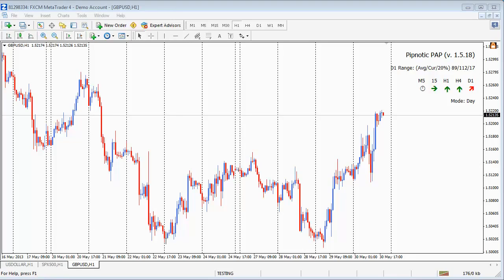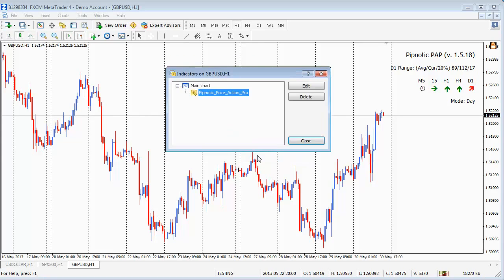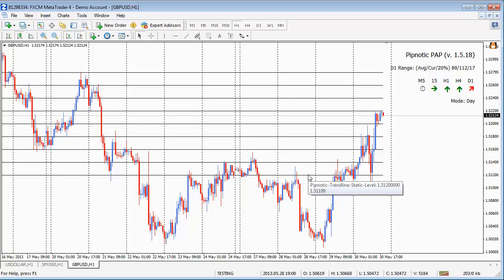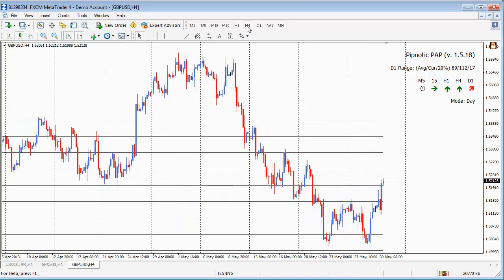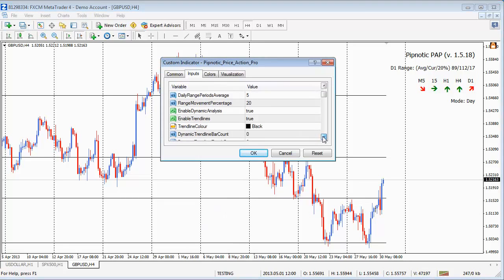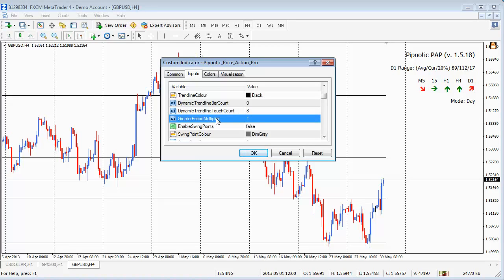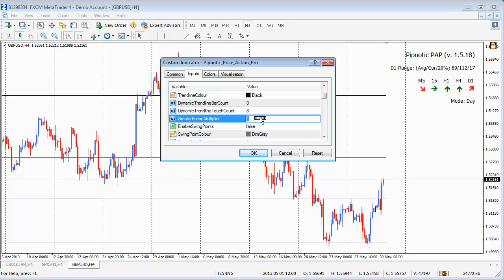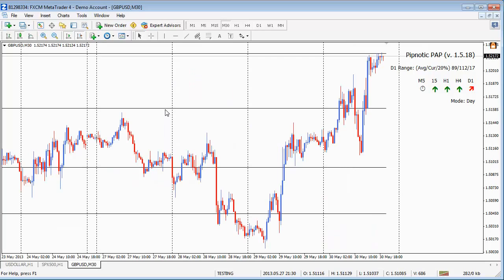Price Action Pro Dynamic and Static Trendlines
In this tutorial I'll show you how to draw levels of support and resistance, dynamically and statically using the Price Action Pro MT4 indicator.